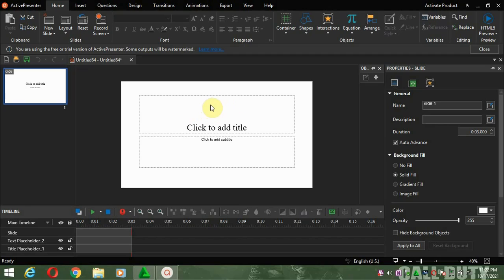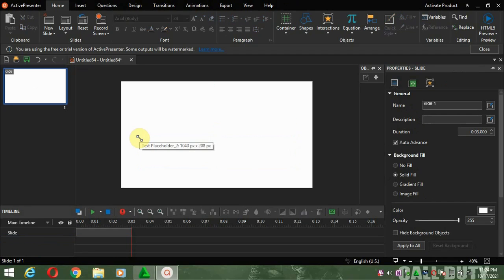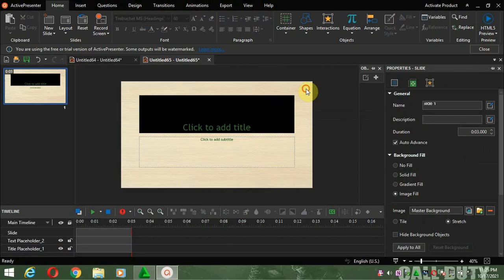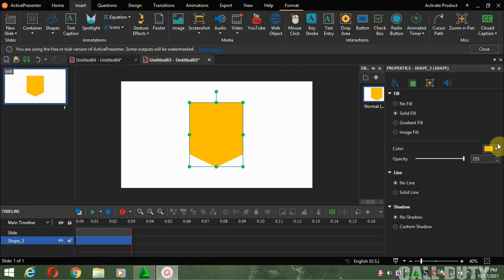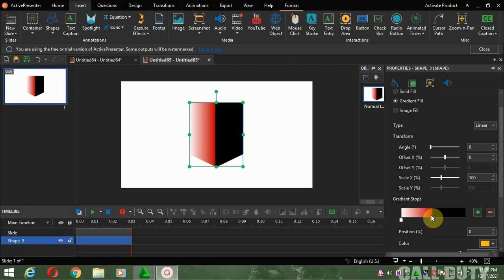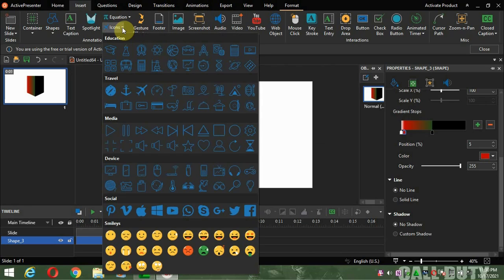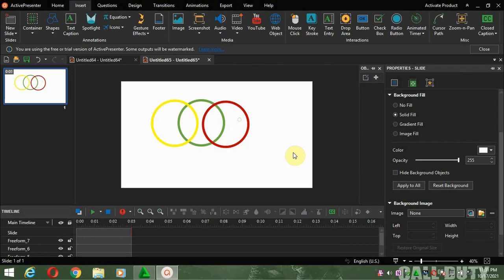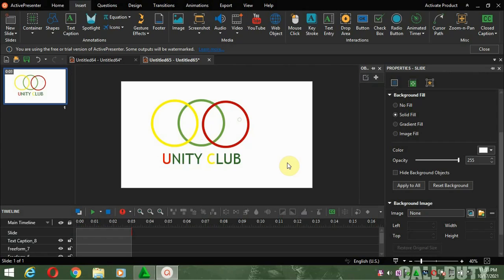How to make a simple logo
This tutorial walks you through how to make a free logo in just a matter of minutes for your business, organization or brand.

The tool used in this tutorial is called Active Presenter - Free version. You can get it on google for free.

All you need is to download the software for free, launch it on your laptop or desktop and follow this tutorial.

In just a matter of minutes, you can make a free professional logo for your brand.

How to make a free logo in minutes was made for you, enjoy.